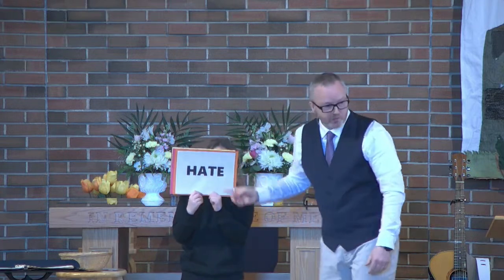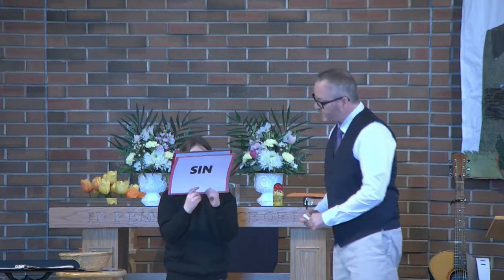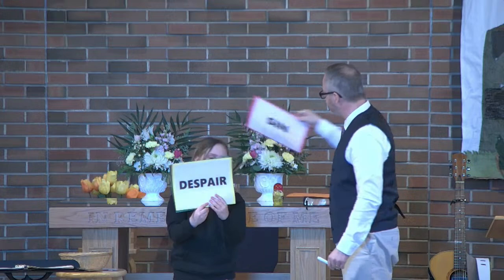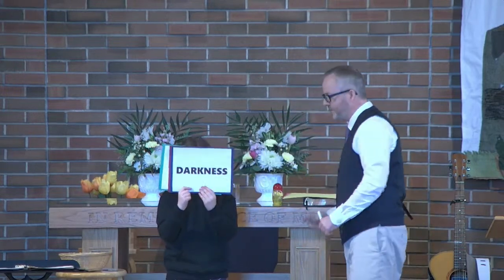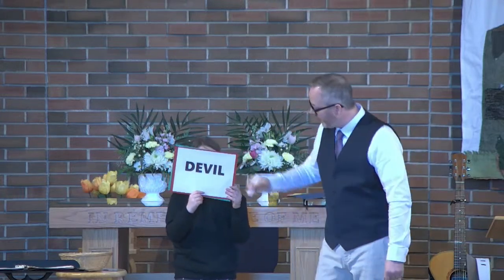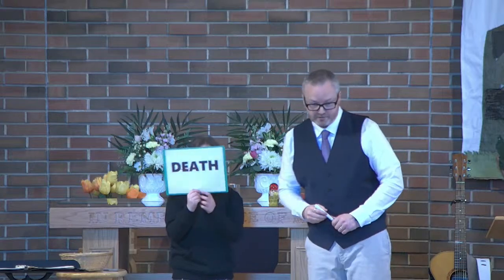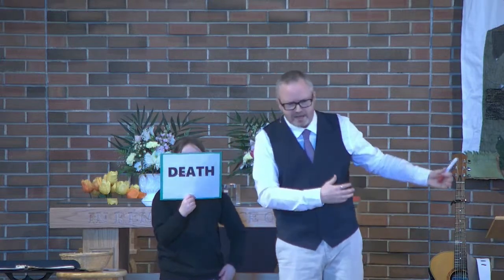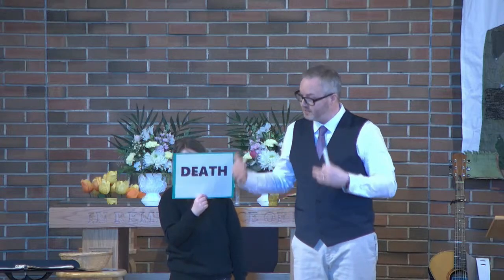Kids Time Segment - Easter Sunday, April 9 2023